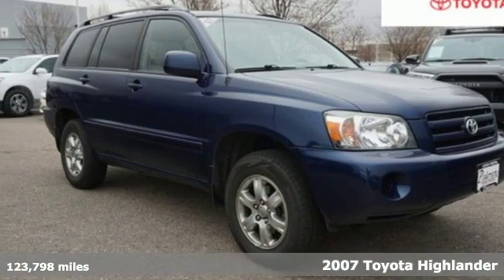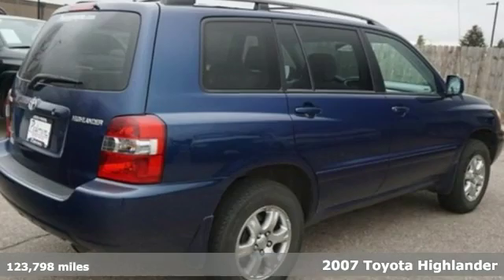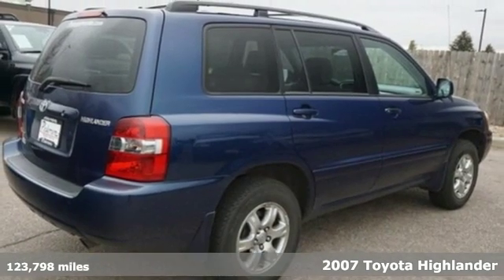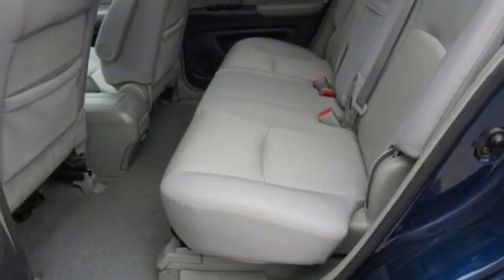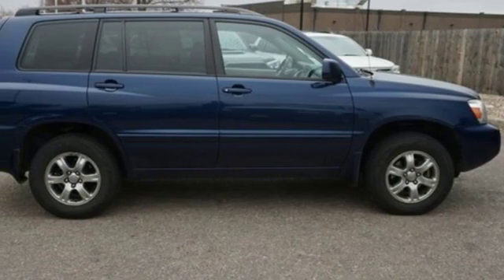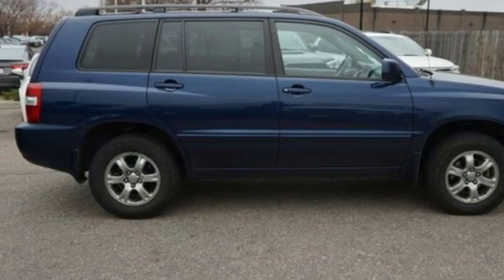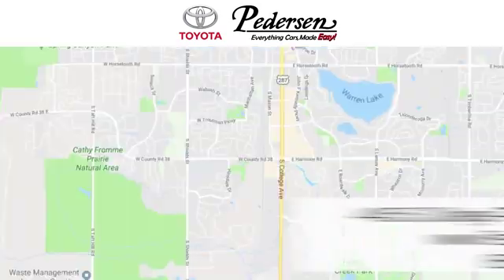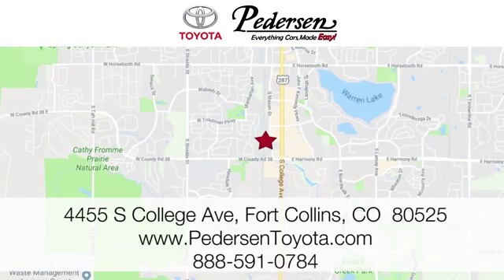Used 2007 Toyota Highlander Fort Collins Loveland, CO L34121 - SOLD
Year: 2007
Make: Toyota
Model: Highlander
Trim: w/3rd Row
Engine: 6 Cyl. 3.3L
Transmission: Automatic
Color: Indigo Ink Pearl
Interior: Ash
Mileage: 123798
Stock #: L34121
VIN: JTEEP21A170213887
H Clean CARFAX. CARFAX One-Owner.EVERYTHING CARS MADE EASY, Pedersen Toyota has been family owned and operated serving Northern Colorado for more than 50 years, with over 1300 Google reviews with a score of 4.7, come see why people choose us.

Address:
4455 S. College Ave